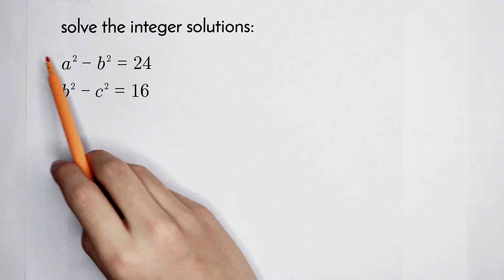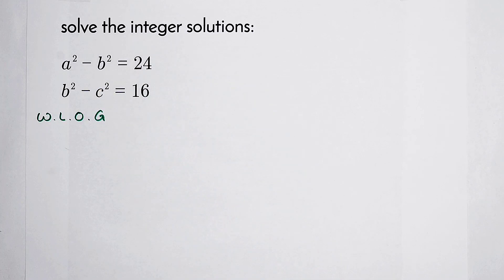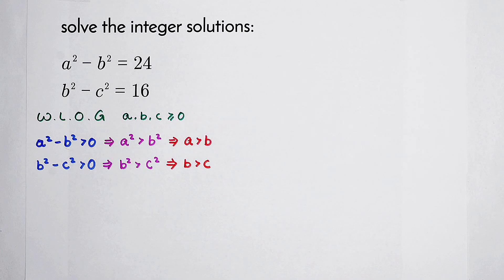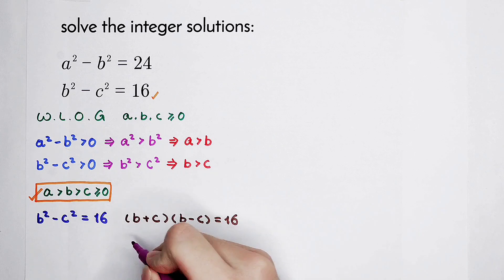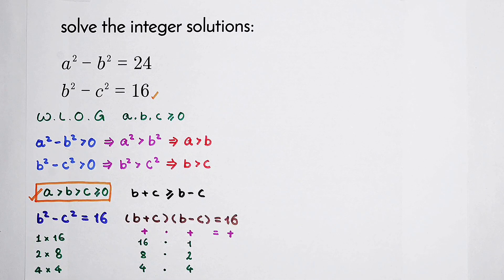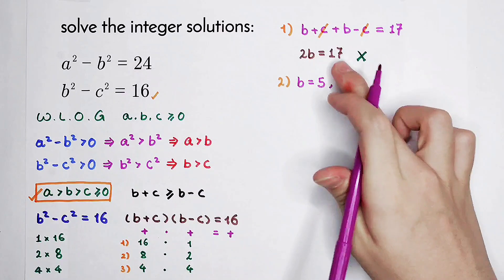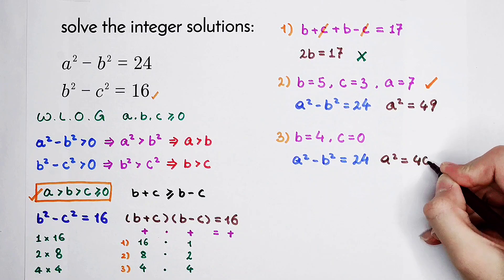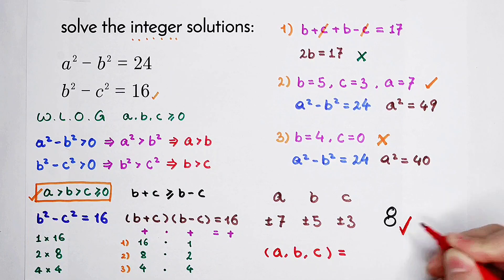Math Algebra Question | How To Solve It Quickly? | Learn This Trick!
How to solve this equation only in a few steps? Watch the video and learn how to solve!